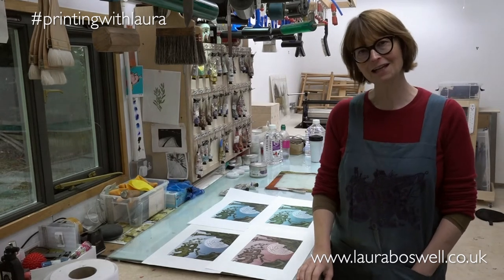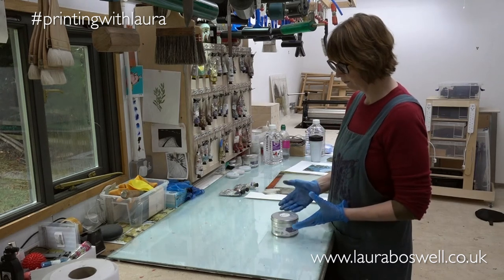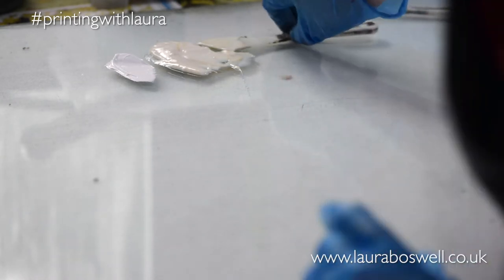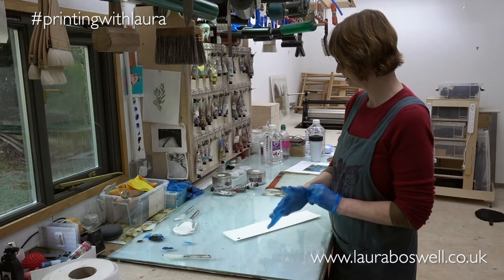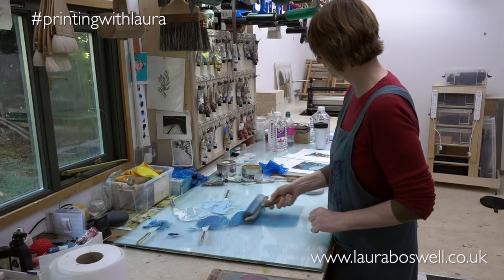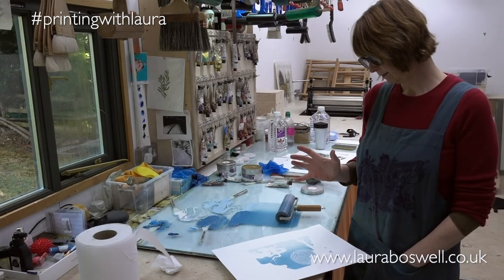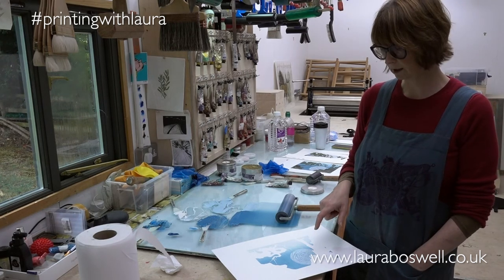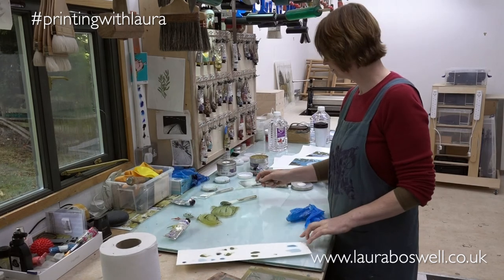Mixing Colour for Linocut Printing in Real Time - Slow and Nerdy!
Mixing the right colour inks takes time and that’s why this is a long one! Lots of hints and tips about colour mixing. I mention Wax Drier made by Cranfield Colour and inks by Lawrence Art Supplies – olive green and Payne’s grey You’ll see me using my small Albion Press and I’m packing it with sheets of green card to get the printing pressure right. I’m printing onto Fabriano Rosaspina paper. These prints will be/are/were sold on my
If you are enjoying & learning from my films and would like to chip in and help us keep these videos free at source, we have a fundraising page at GoFundMe gf.me/u/zd8bcq